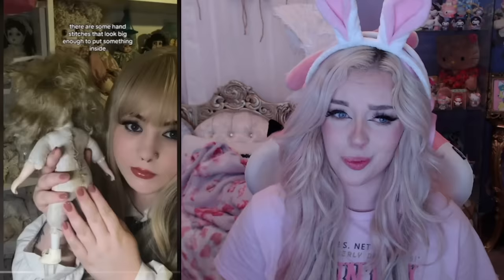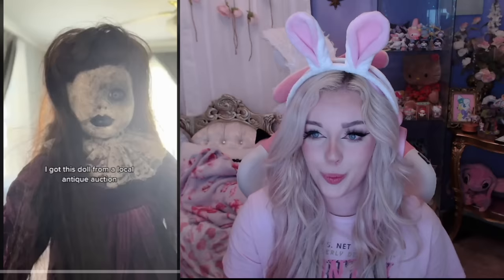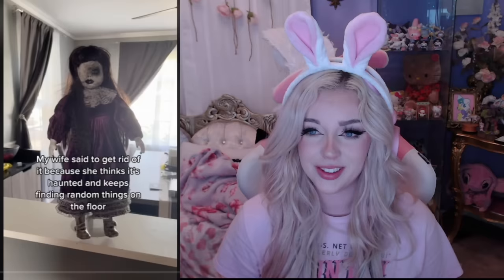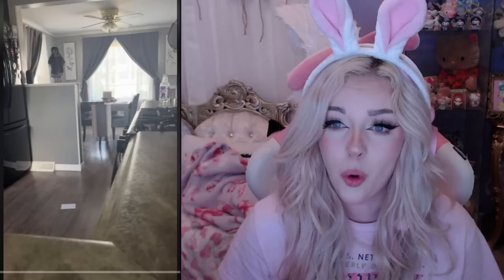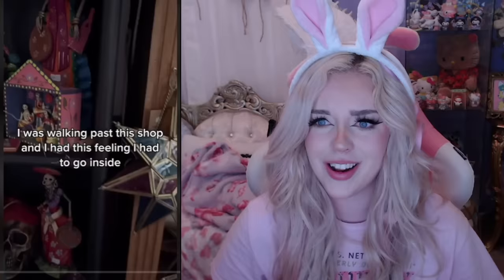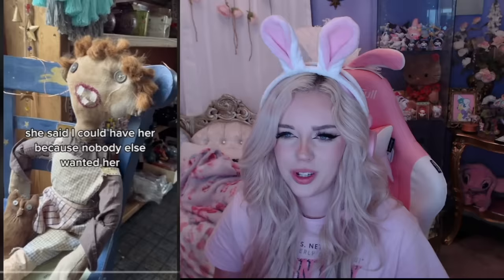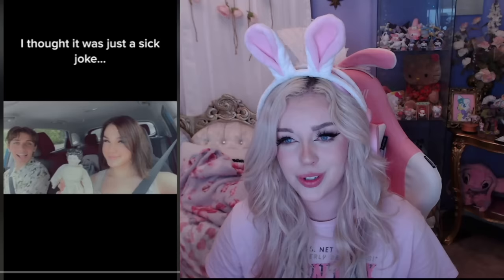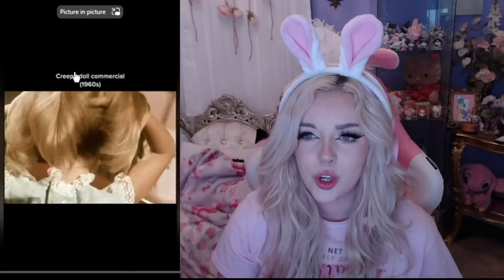The SCARIEST DOLLS EVER CREATED...(*haunted dolls caught moving?*)